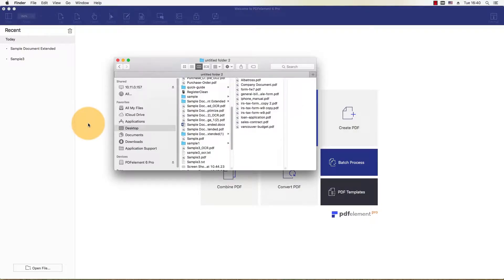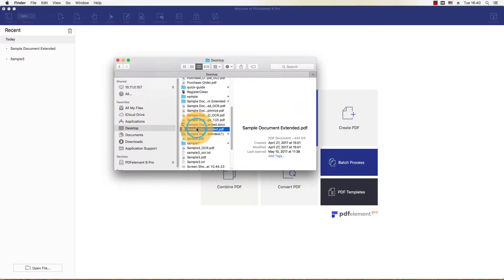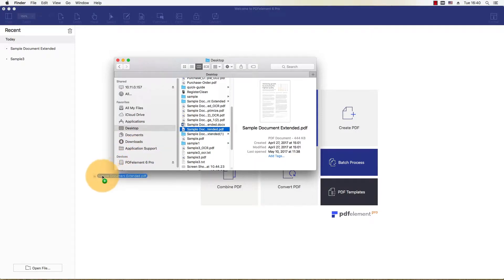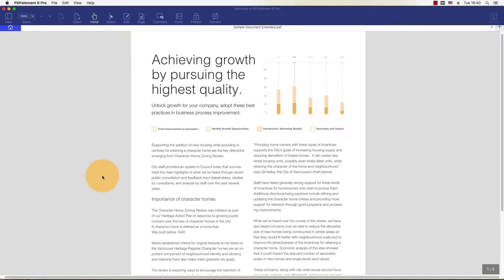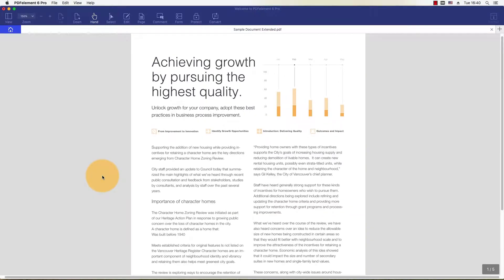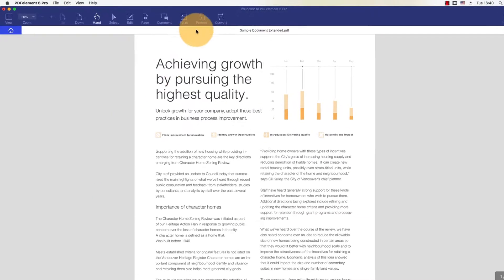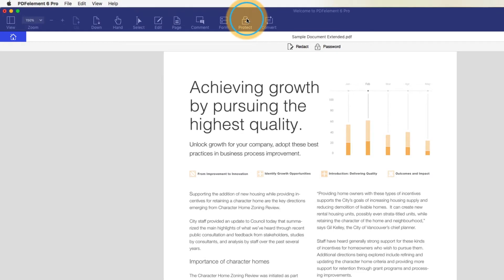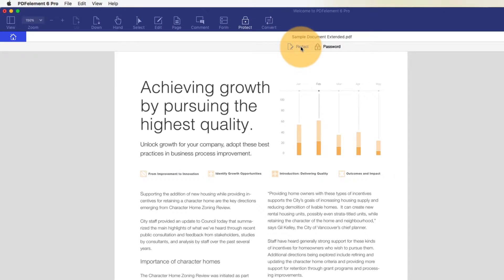Redact PDF to Hide Sensitive Content on Mac with PDFelement